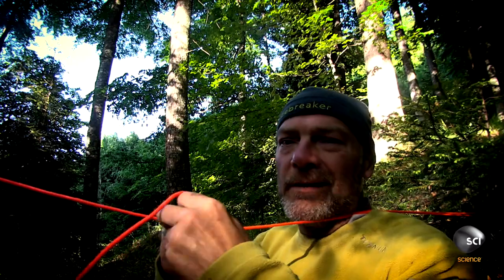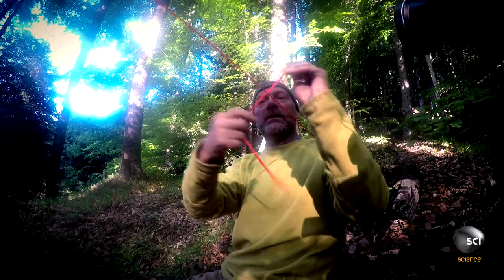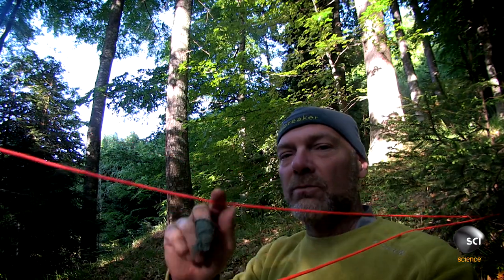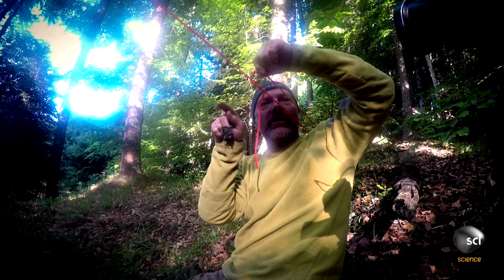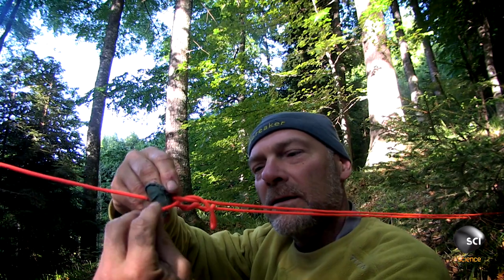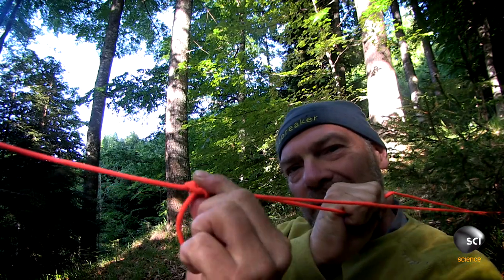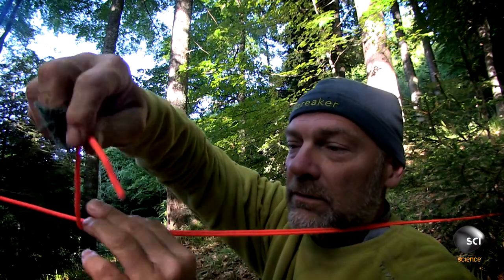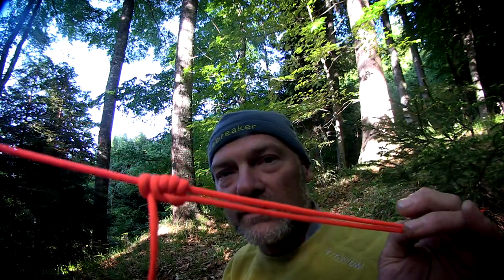The Survival Knot You'll Actually Use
As Les tightens up his tarp, he gives a very easy demonstration on how to create a few survival knots.